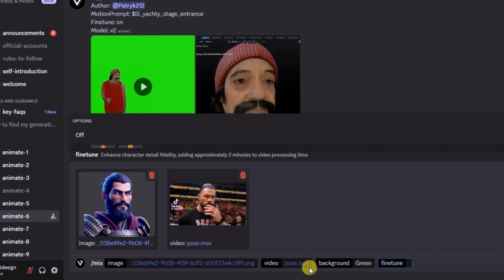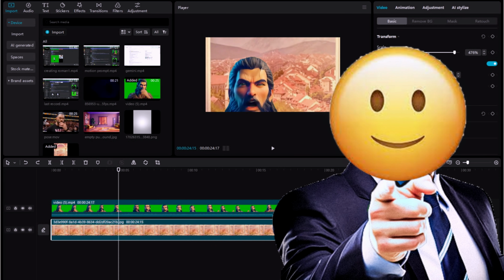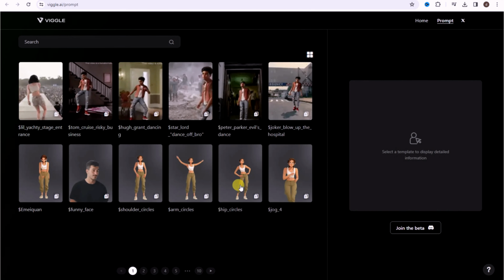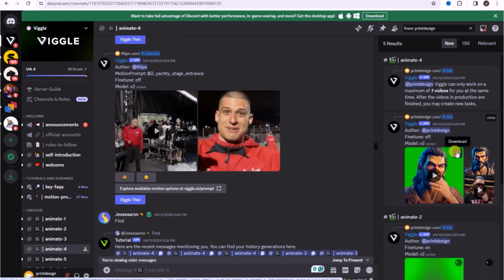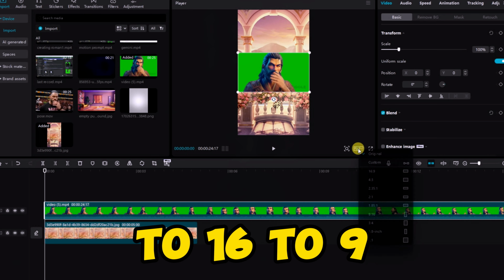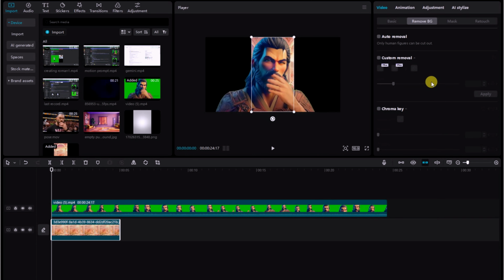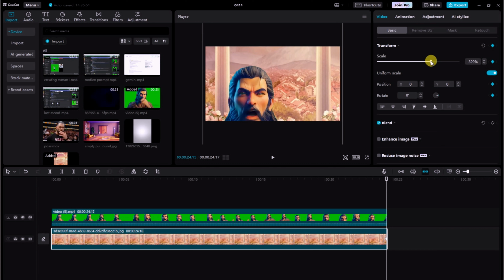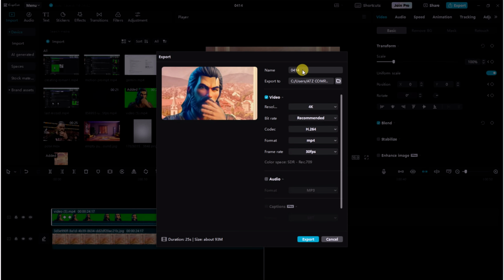AI can now make animations from a single image! EASY and FREE. Try Now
🎥🤖ANIMATE IMAGES WITH  FREE AI Motion Capture | Video Creation with Viggle! 🌟🎬

HOW TO MAKE AI ANIMATIONS FROM Images - Viggle AI Tutorial | Vfx Motion Capture

In this exciting video, I'll show you how to create stunning videos, from DANCING, JUMPING, TALKING, FIGHTING AND MORE using Viggle. 🚀✨ With just a single image and the magic of motion capture, you'll be amazed at the stunning animations you can bring to life! 🎉📸

🎯 Discover how Viggle's AI Can transform static images into dynamic and captivating videos easily, With no TIME or effort, very Easy. 🌈💃🕺

🔥 We will see how other people are capitalizing on this AI video creator Viggle. Whether you're a content creator, marketer, or simply curious about the future of visual storytelling, this video is a must-watch! 📽️🔍

👍 Don't miss out on the chance to witness the fusion of art and technology.

Hey, to keep me going nonstop🐱‍🏍. Please By me a coffee